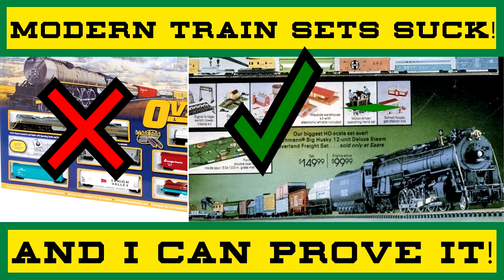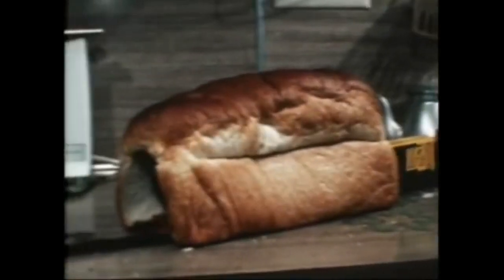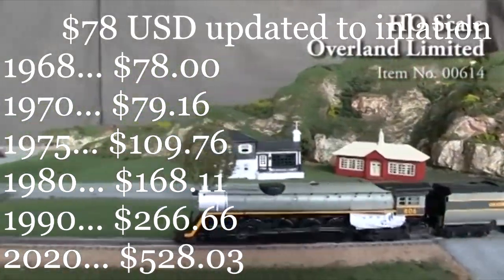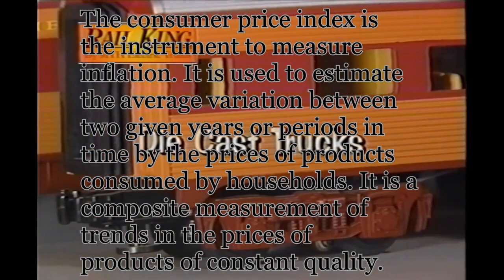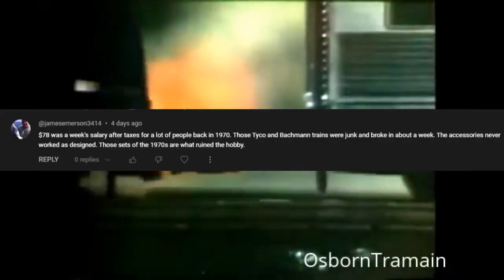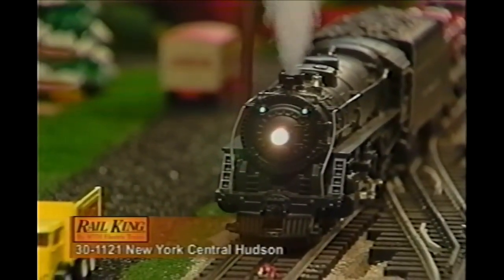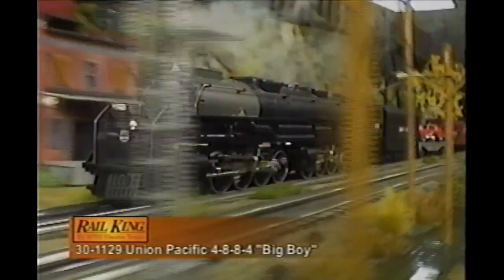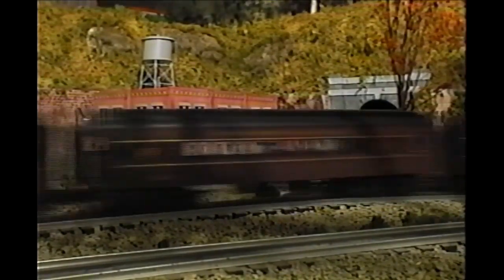Modern train sets suck Part 2 Breakdown boogaloo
I made a second video on this as a lot of people brought up good points and I wanted to try and address/talk about them. thank you to everyone who informed me on there experiences!